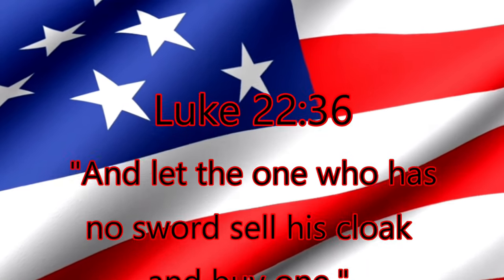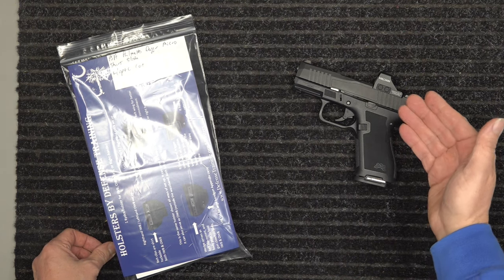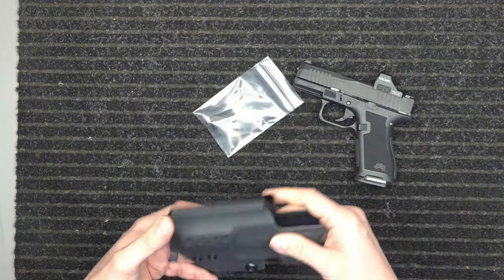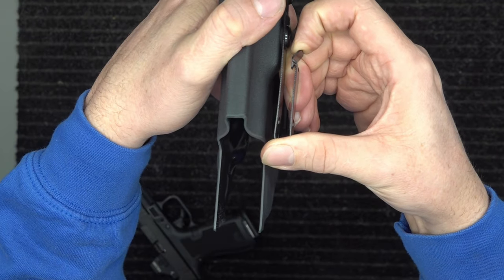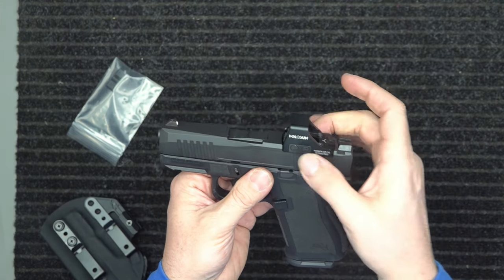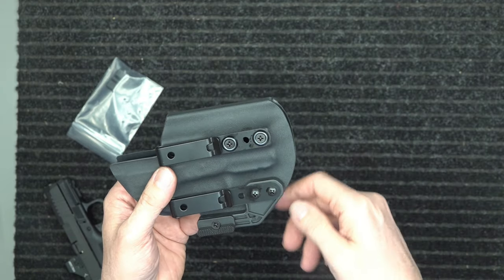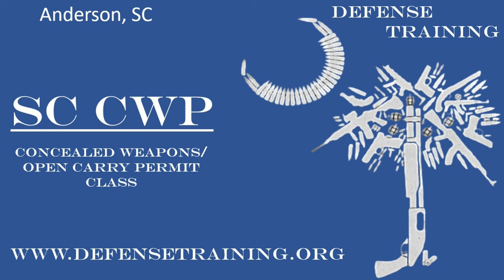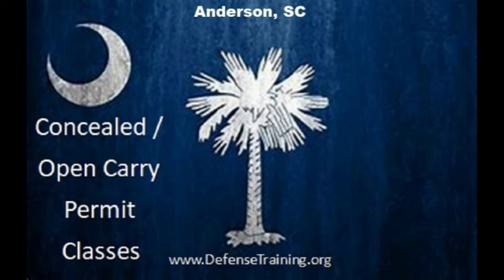PSA Palmetto Dagger Micro Short Slide Holster by Defense Training